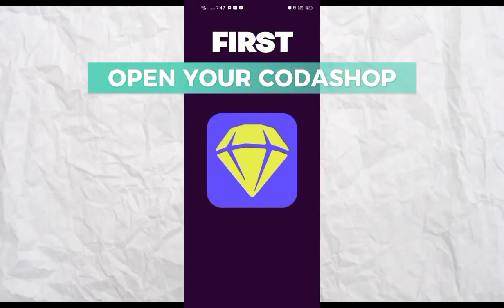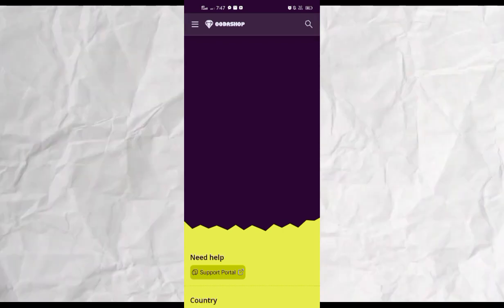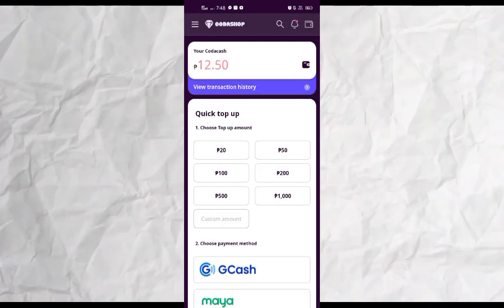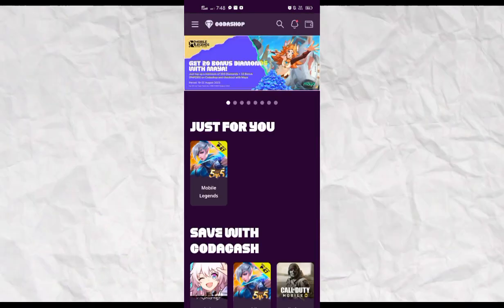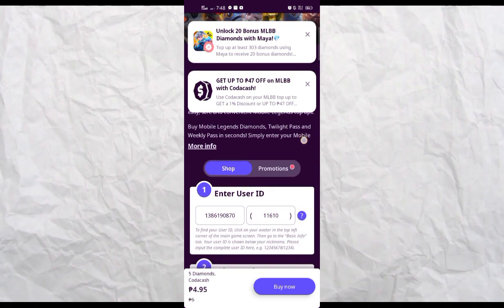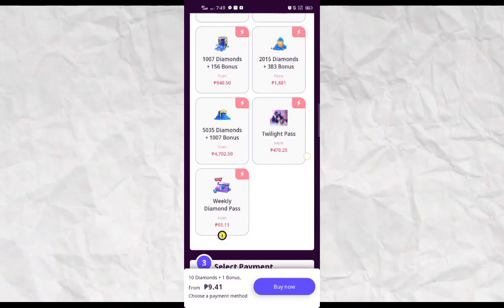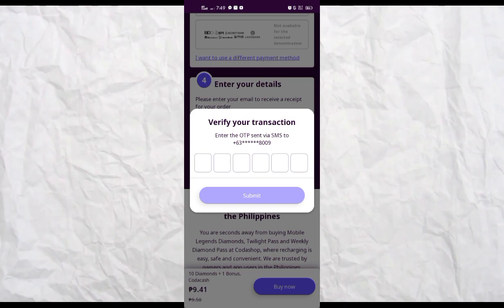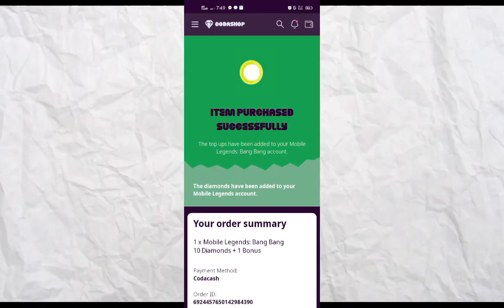RECHARGE DISCOUNTED MOBILE LEGENDS DIAMONDS | CODASHOP | Art Jhay